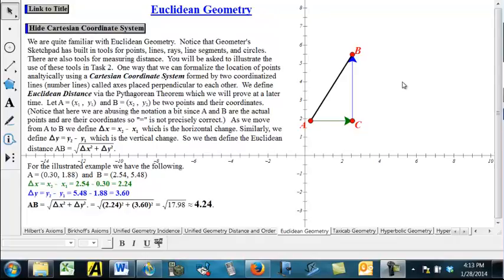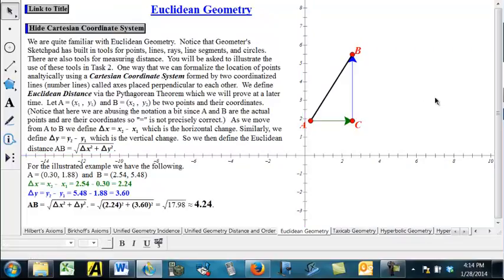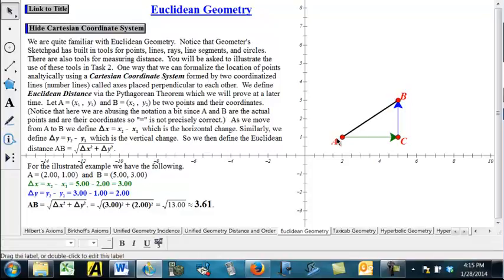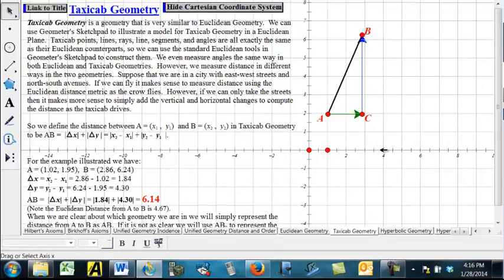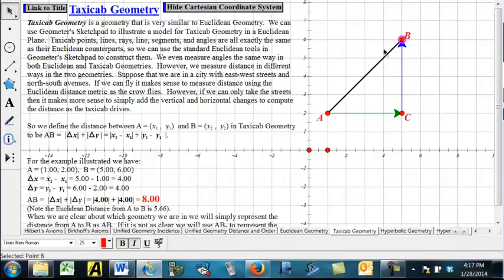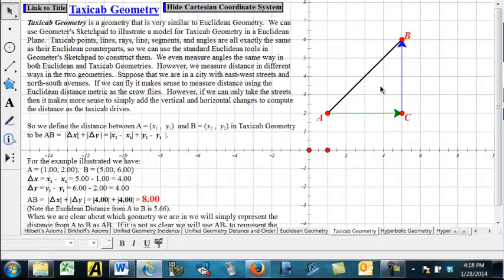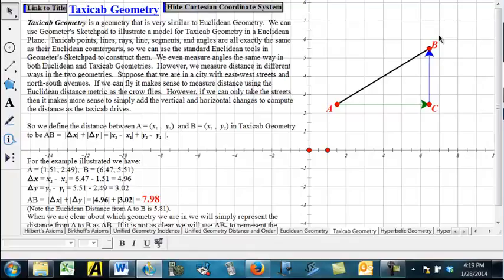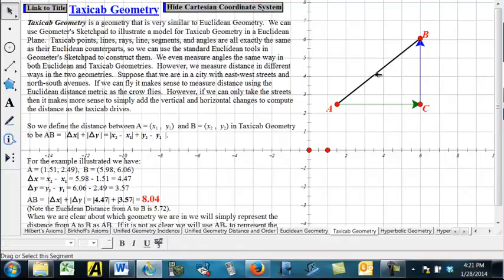Geometry (older) Euclidean and Taxicab Distances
We introduce the distance metrics for Euclidean Geometry and Taxicab Geometry.  This video is the first introducing Taxicab Geometry.